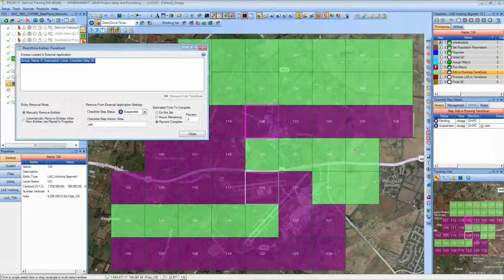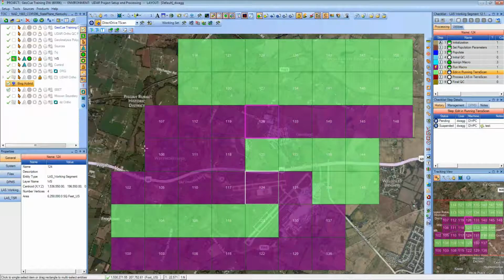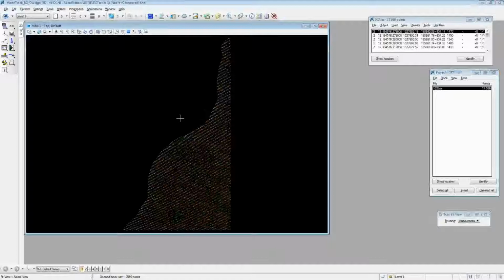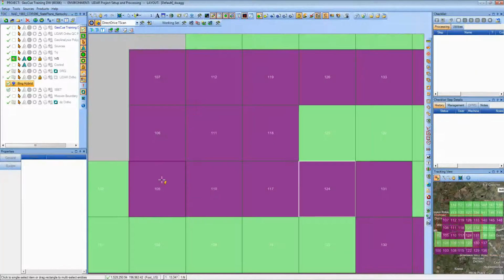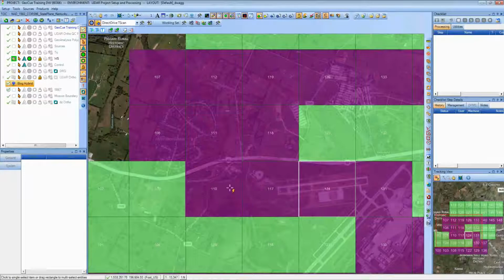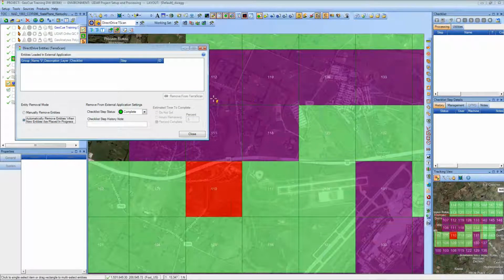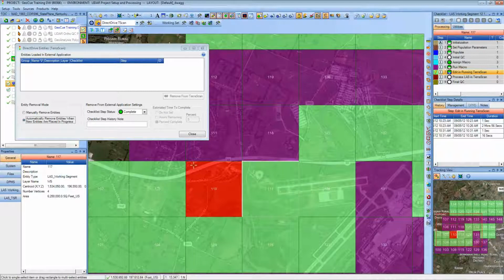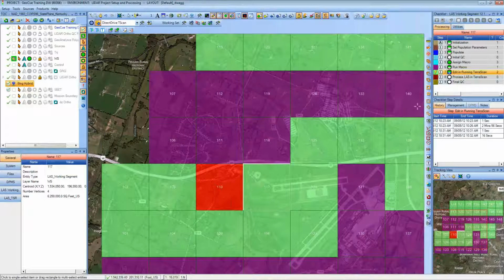Semi-Automatic DirectDrive for Data Access within a Workflow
A short introduction to using DirectDrive to semi-automate working with LIDAR data in TerraScan or LP360EQC within a GeoCue managed workflow.